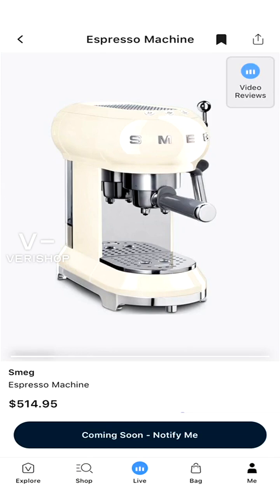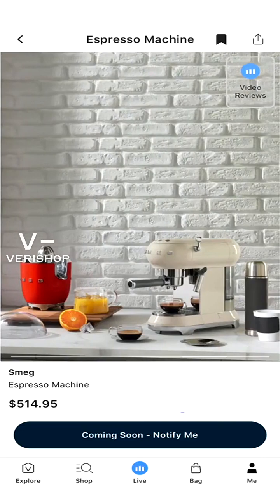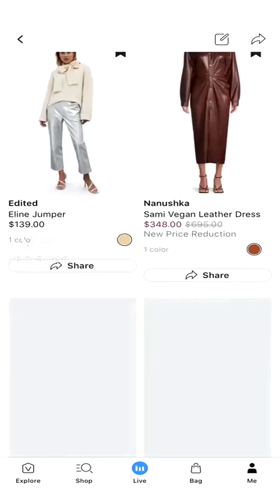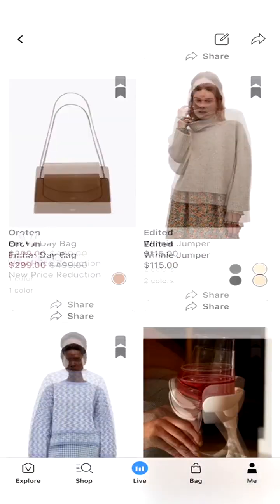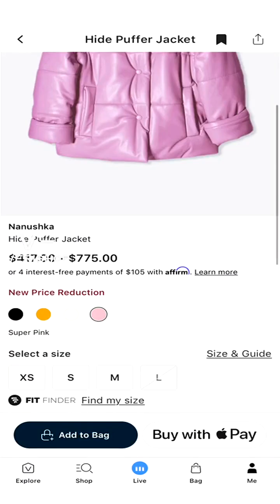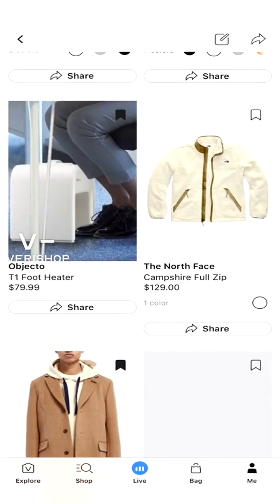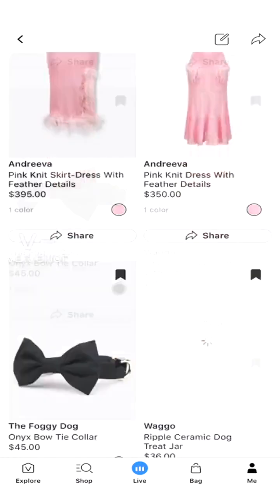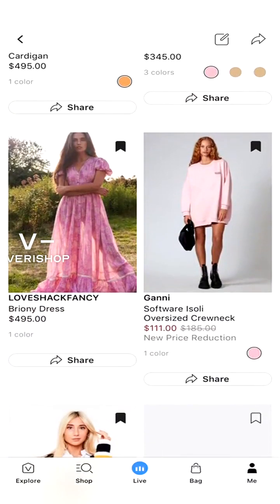Smeg Espresso Machine Review